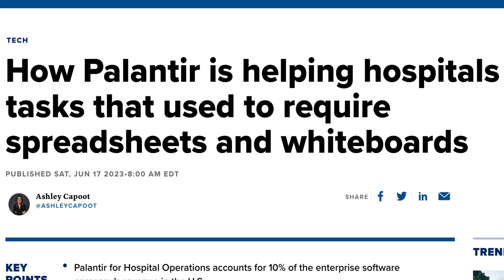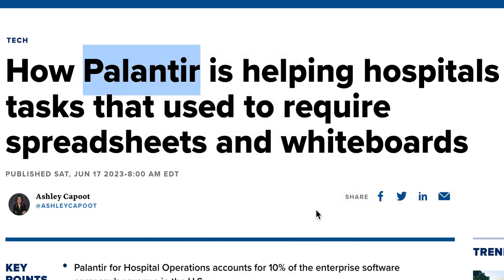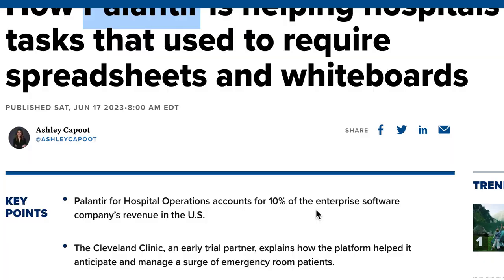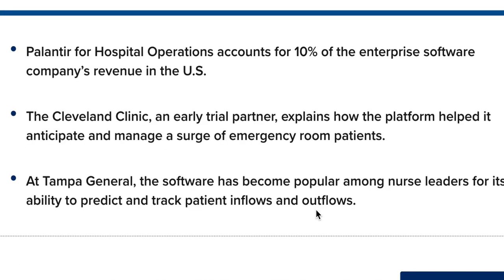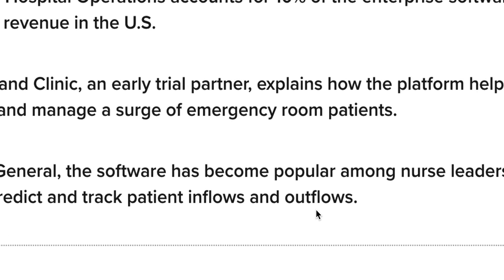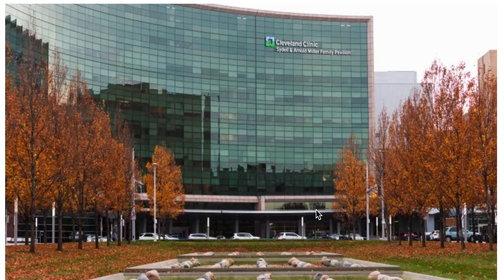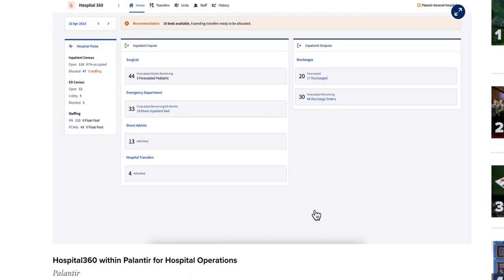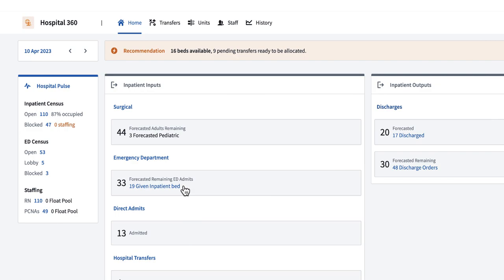How Palantir is helping hospitals with tasks that used to require spreadsheets and whiteboards💎✋🚀🔔🎉🤔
American Investor
Canadian Investor
North American
Google Search
Yahoo Search